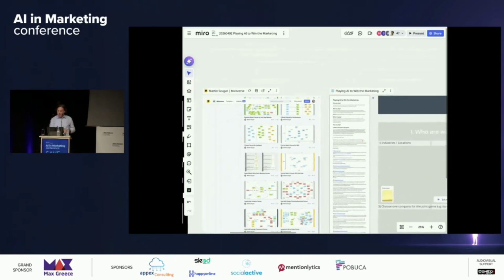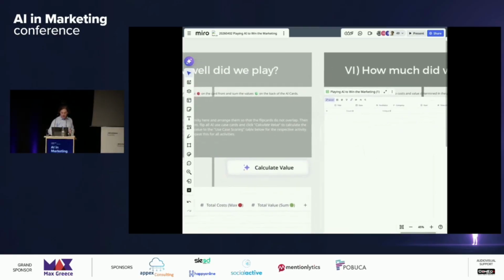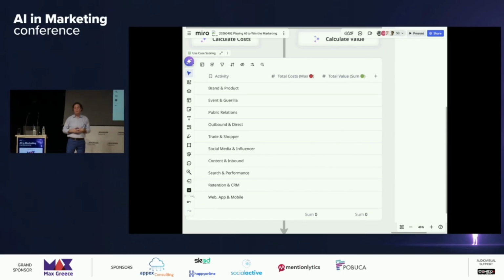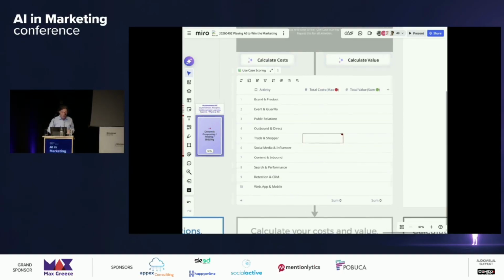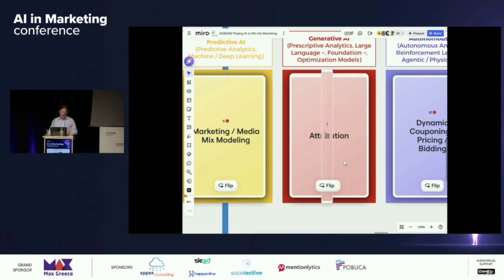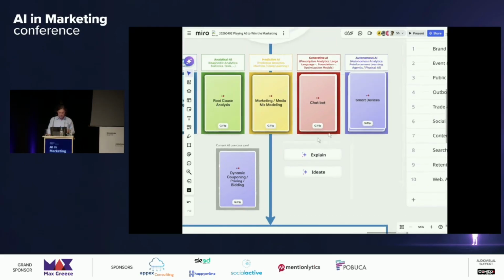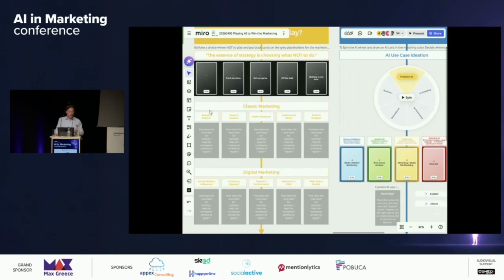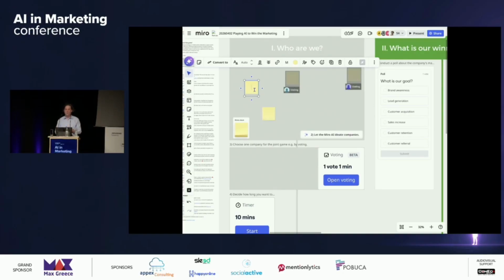"Playing AI to Win the Marketing" Tutorial at the AI in Marketing conference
At the AI Marketing Conference in Athens 2026, our collaborative Miro game, "Playing AI to Win the Marketing", had its premiere. In this video, Martin Szugat demonstrates how you can play together with your colleagues and clients to discover AI use cases in a playful way and learn what constitutes a successful AI strategy for marketing.